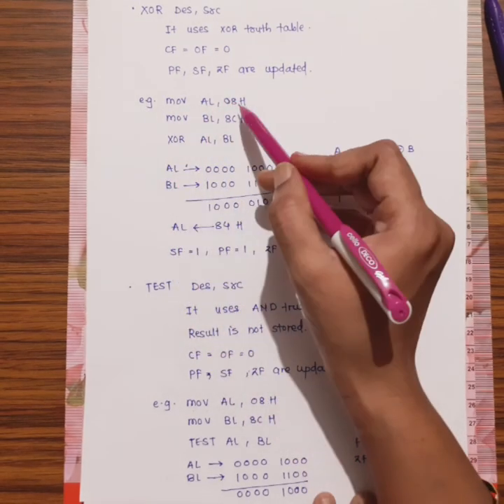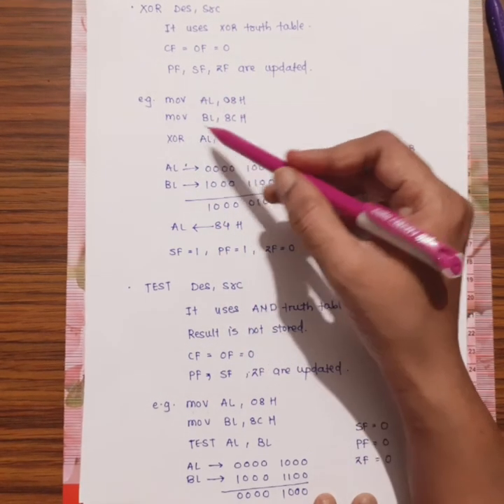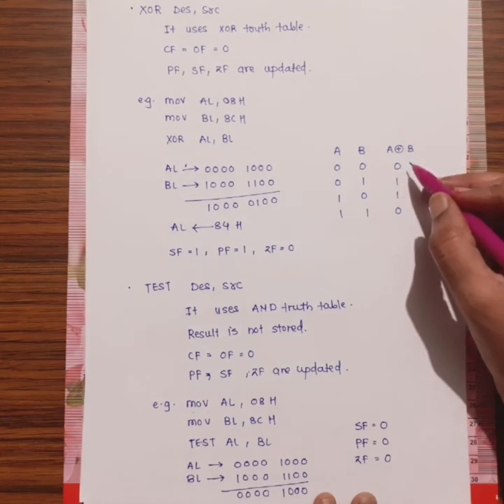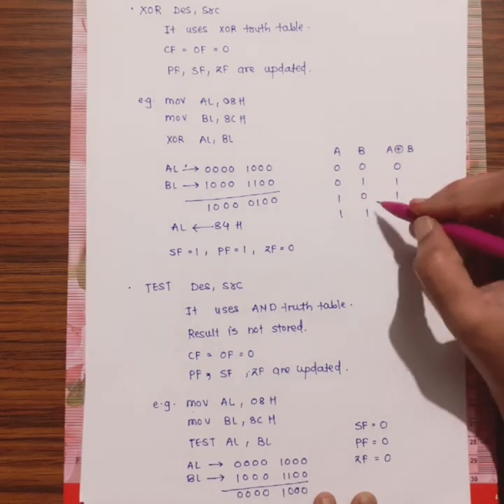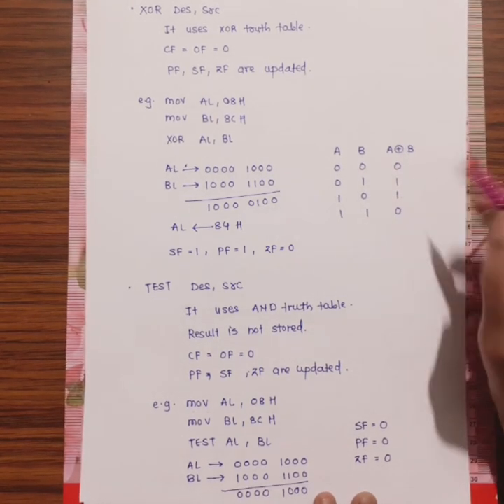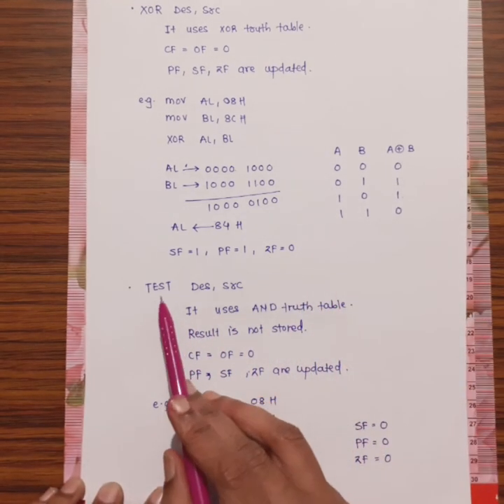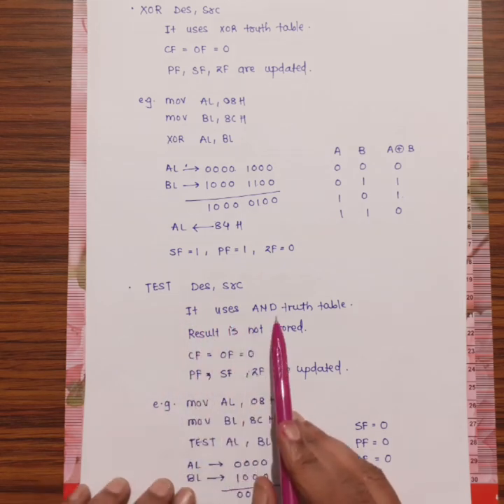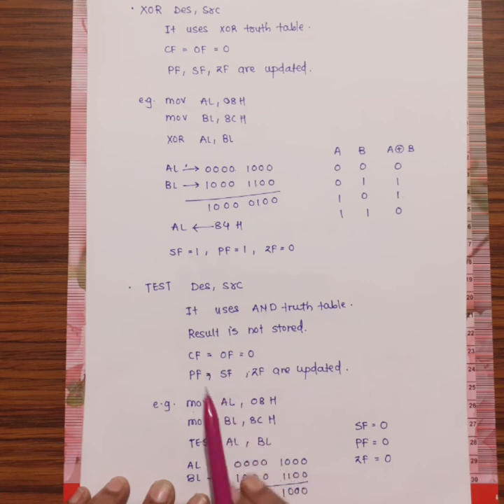XOR and TEST logical instruction in 8086